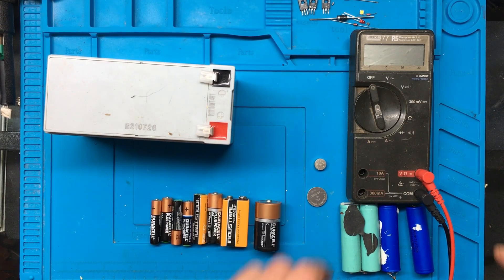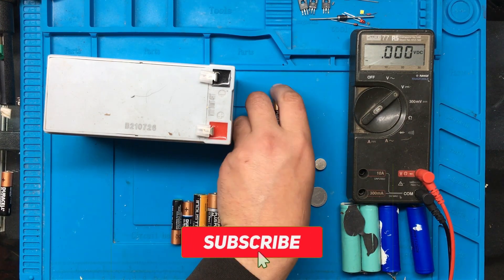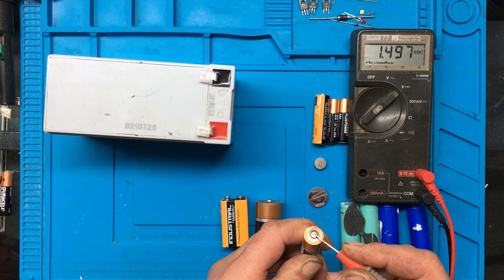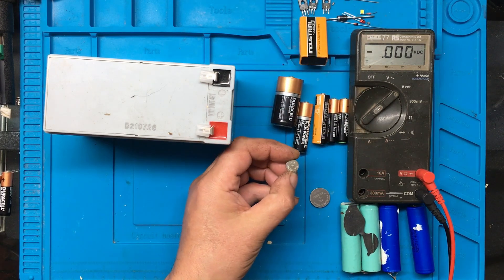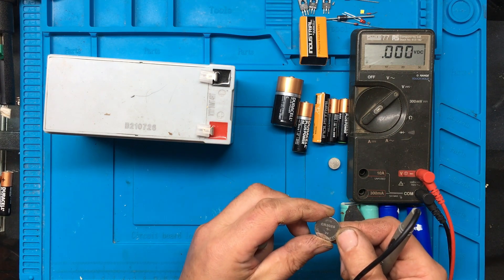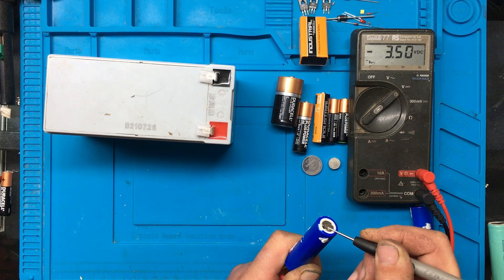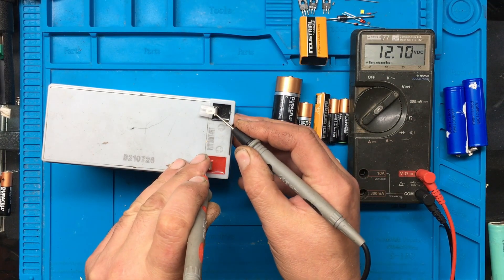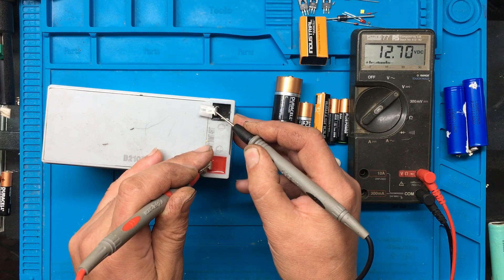Part 2: How To Test Batteries With A Multimeter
Part 2 of a series of short video's explaining how to test various electronic components.
In this video I'll explain how to test batteries with a multimeter.
We'll take a look at different types of batteries with different voltages, and I'll explain how you can also check your car battery, and if your alternator is working!